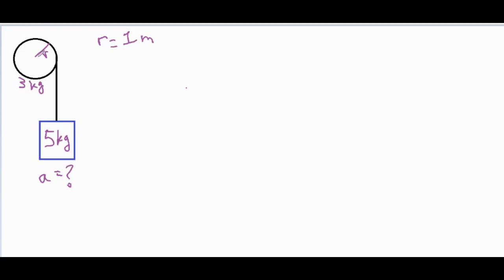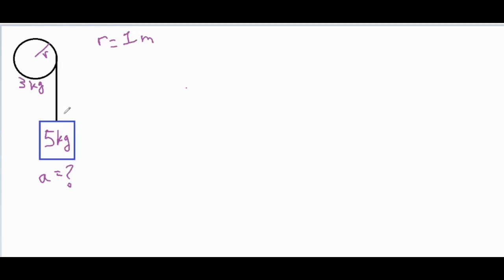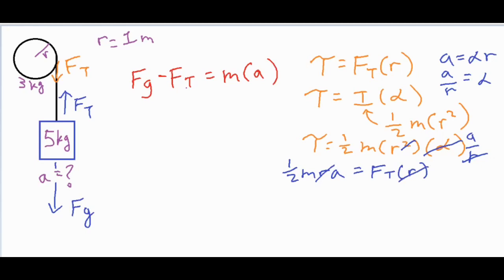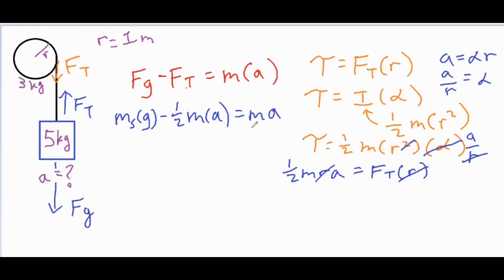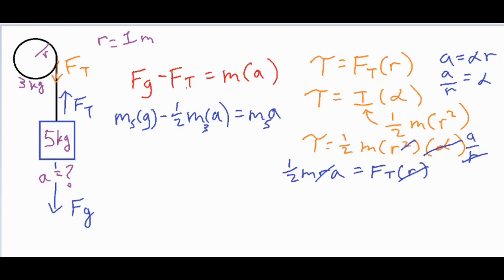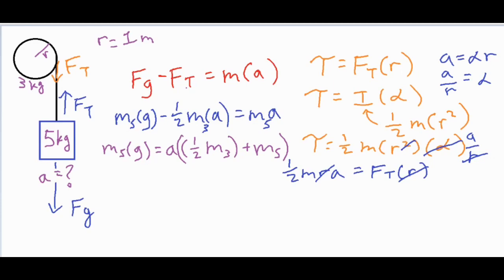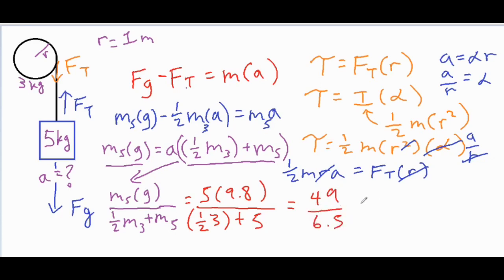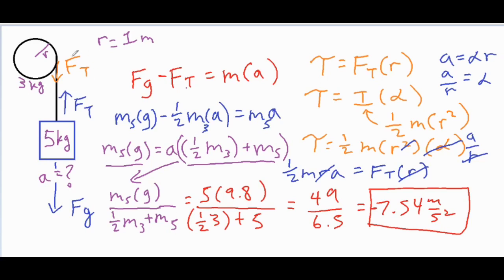Rotational Dynamics - Block and Pulley Problem (a=?)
In this video, a block is attached to a string that rotates a pulley.  The pulley's rotational inertia restricts a blocks acceleration by applying a force of tension. This problem uses a series of equations to connect rotational values with linear values to solve for the linear acceleration of a block.